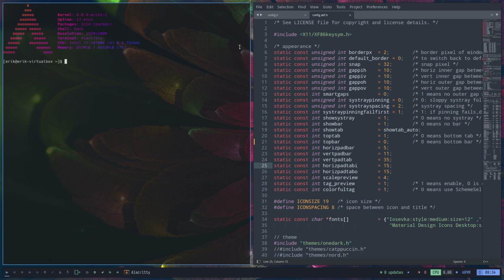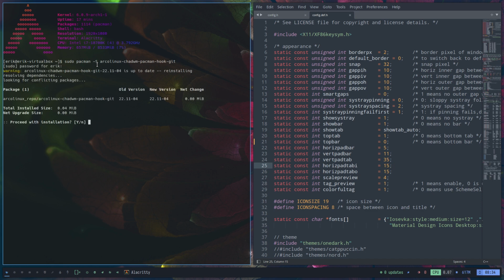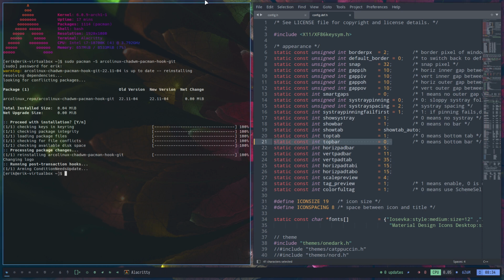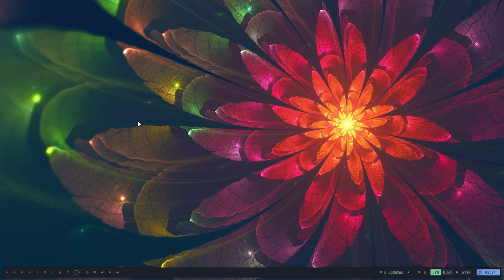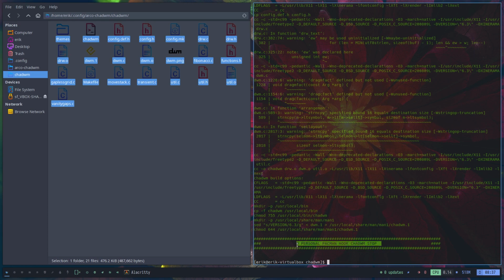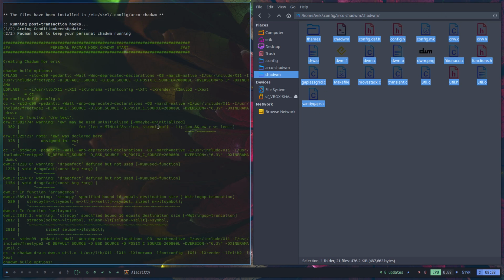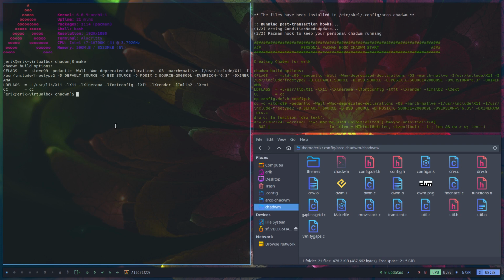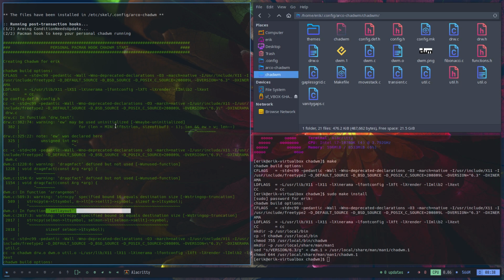ArcoLinux : 3115 Chadwm - arcolinux-chadwm-pacman-hook in action -put the bar at the bottom